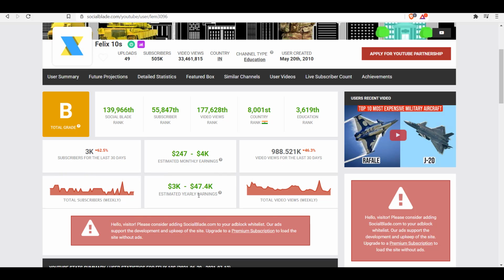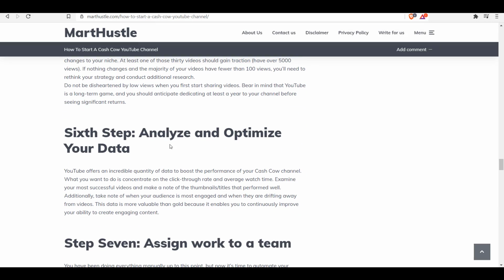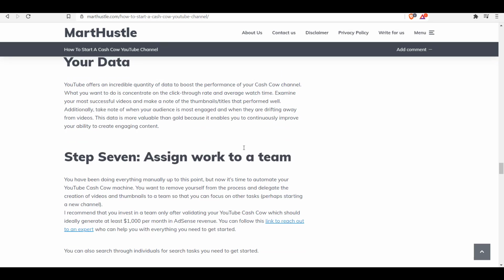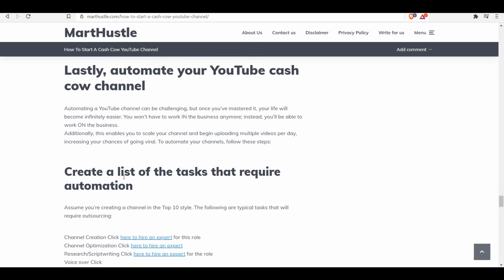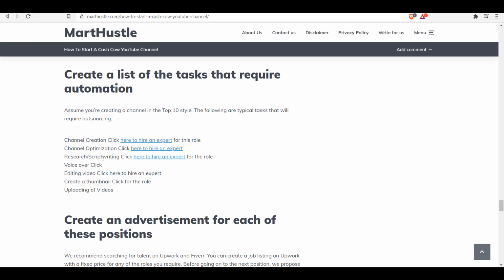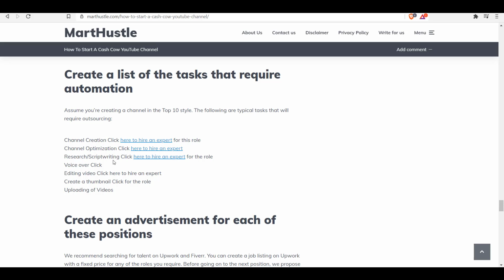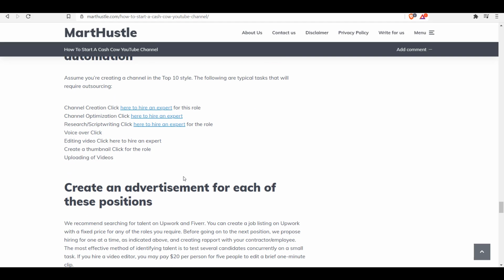How To Start A Cash Cow YouTube Channel Step By Step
In this video, I explain what a YouTube cash cow channel is and I show examples of YouTube cash cow channels then How To Start A Cash Cow YouTube Channel Step By Step!

9 YouTube Channel Ideas to Help You Choose Your Own